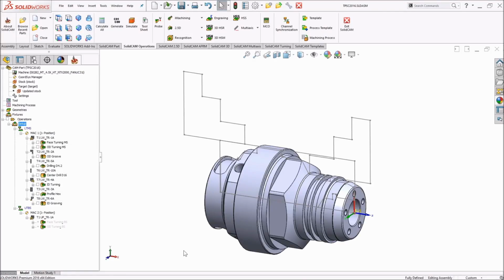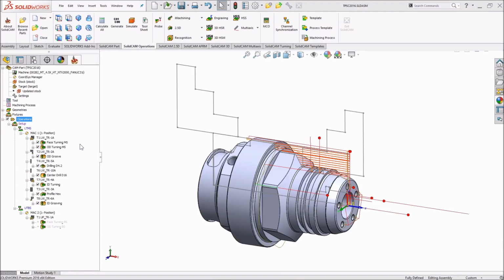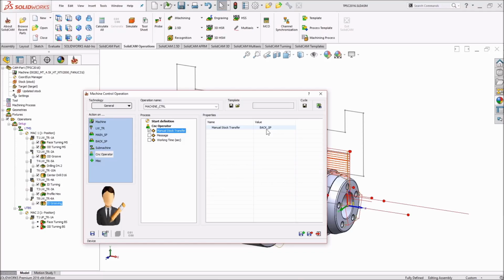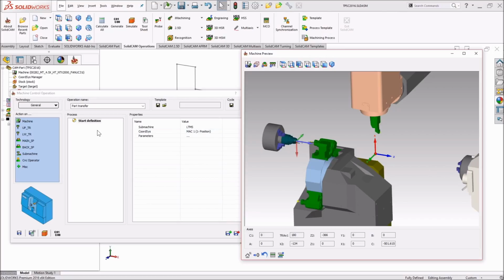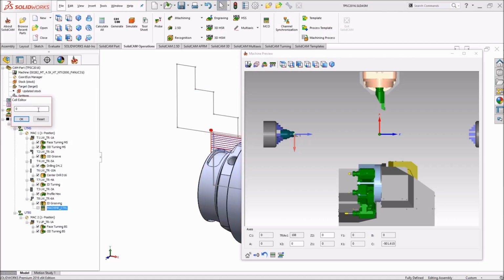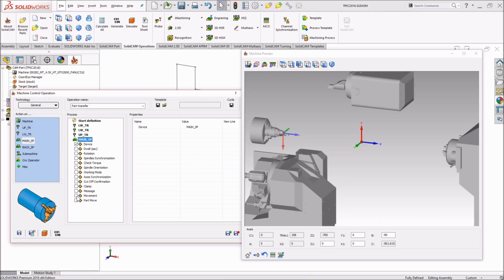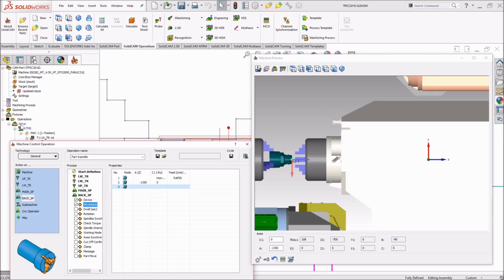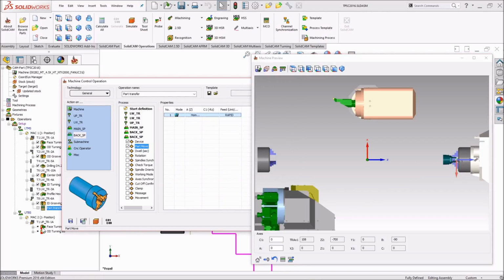SolidCAM - Part Transfer using MCO